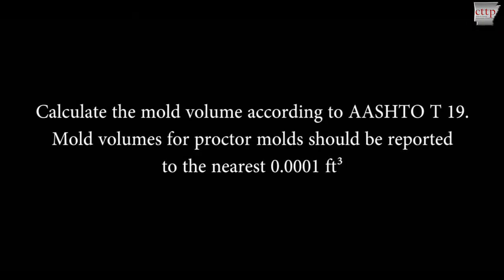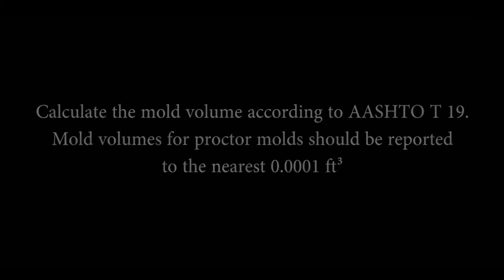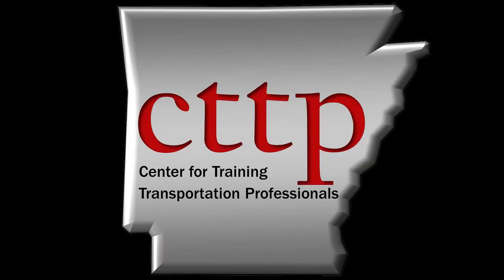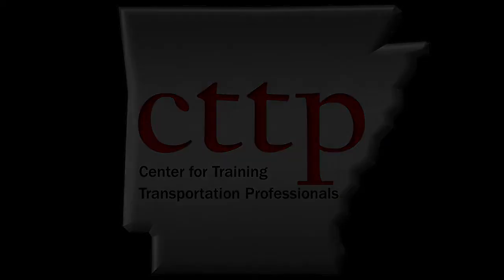AASHTO T 19 - Calibration of Measure